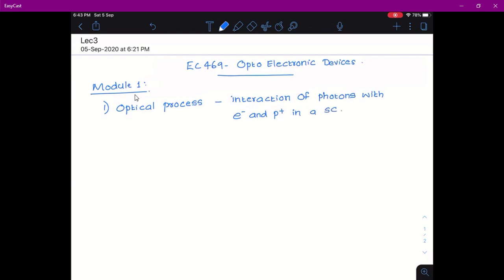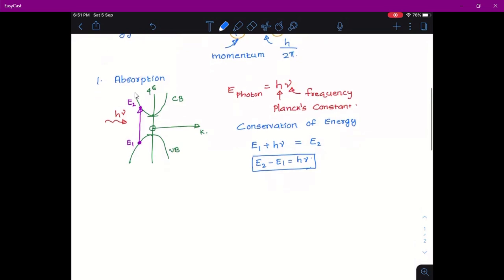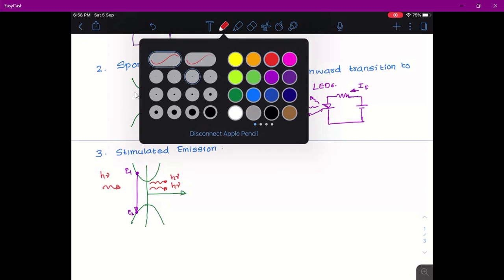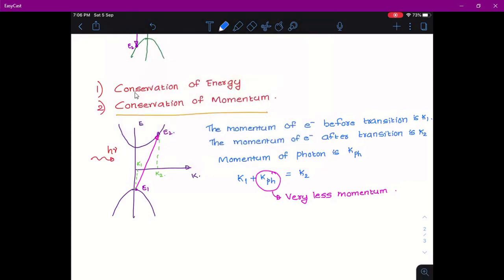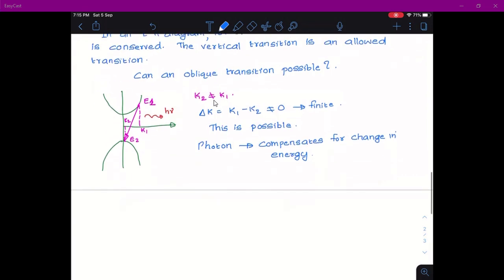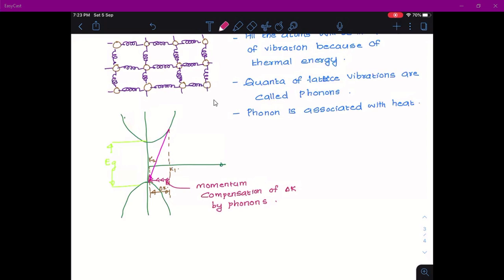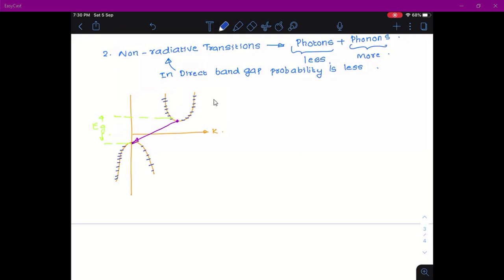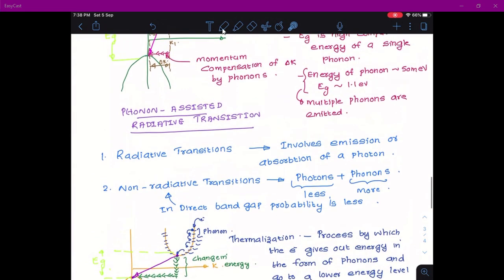EC469: OPTO-ELECTRONIC DEVICES: LEC4 - INTERACTIONS OF PHOTONS WITH ELECTRONS AND HOLES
This lecture is for the course EC469 - Opto-electronic devices of KTU.
The lecture explains the interactions of photons with electrons and holes, phonons, radiative and non-radiative emissions.